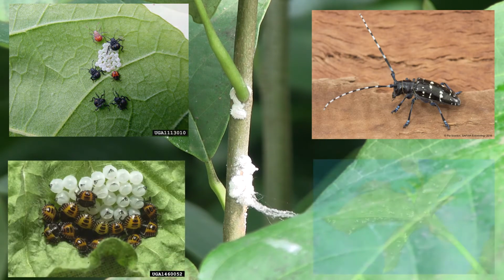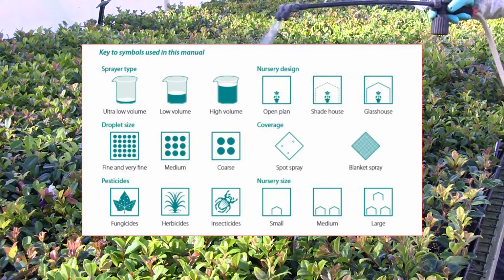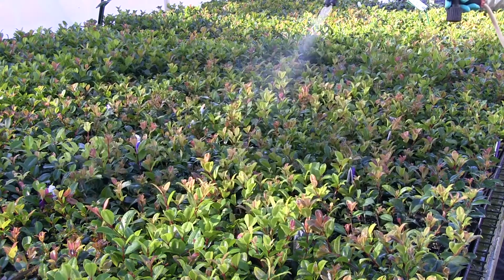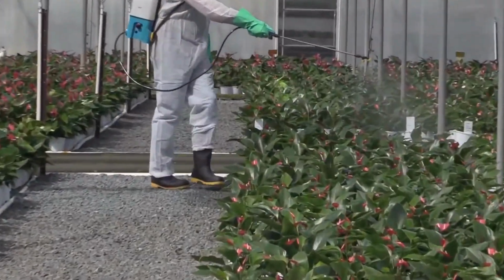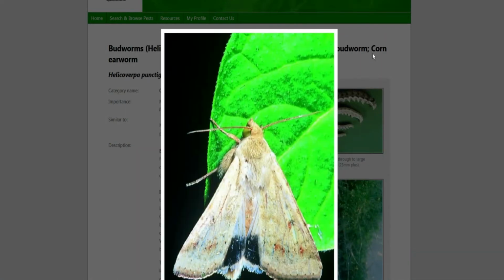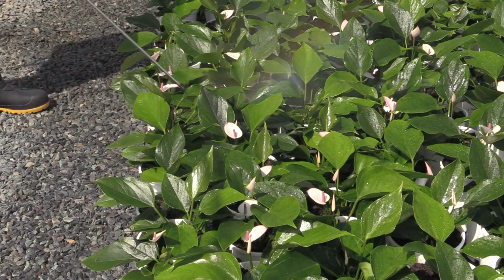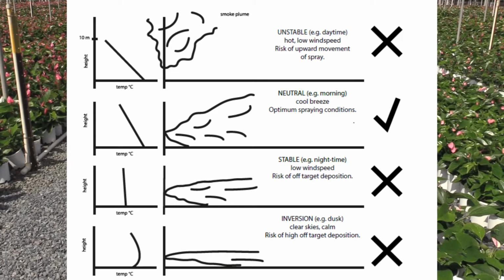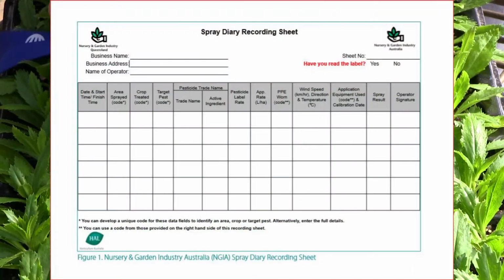Application of Insecticides